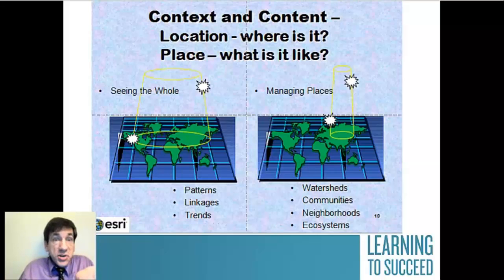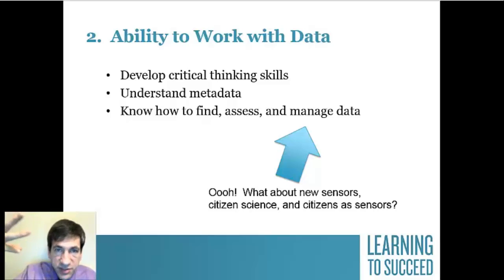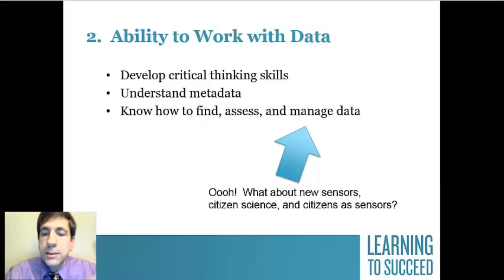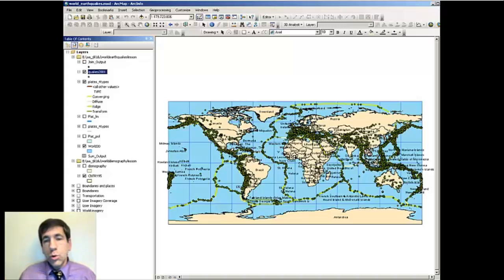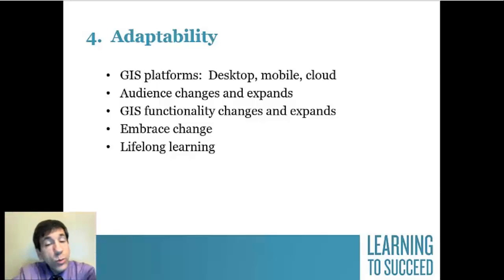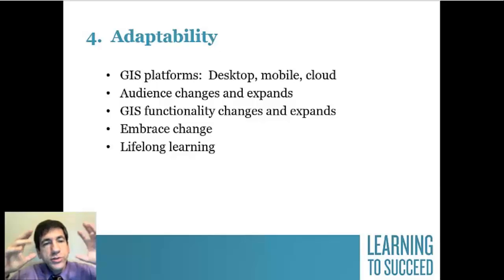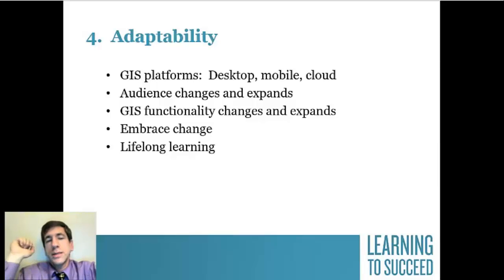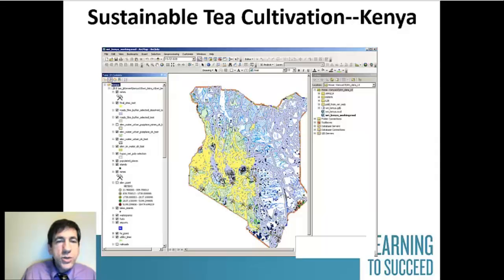The Top 5 Skills You Need for a Successful Career in GIS, Part 2